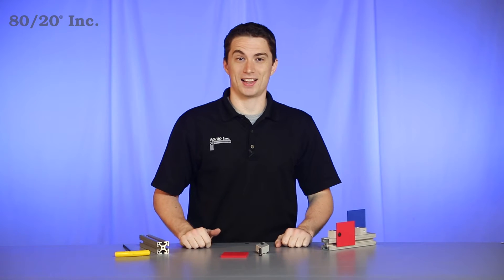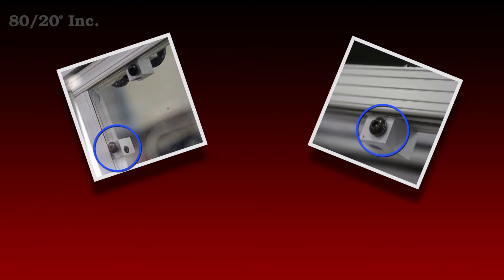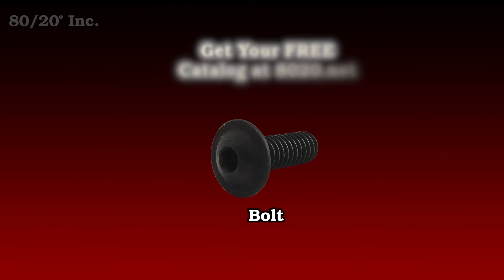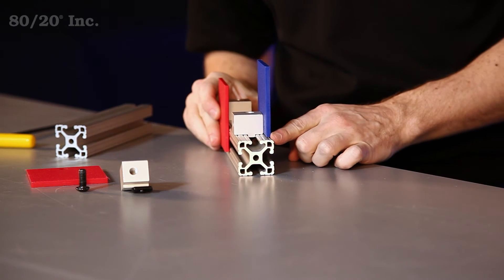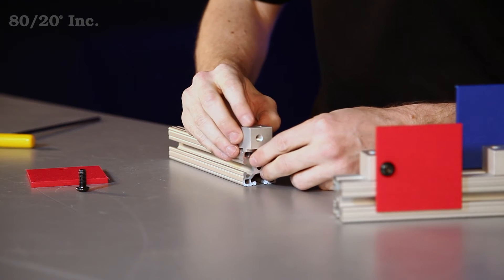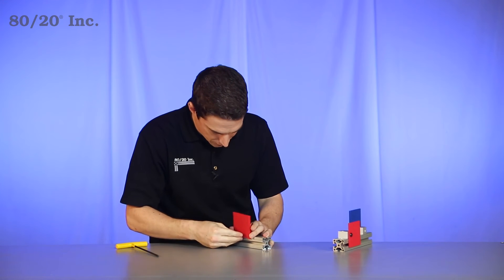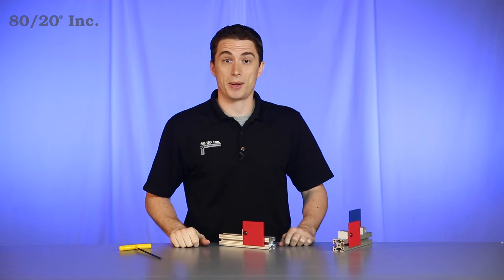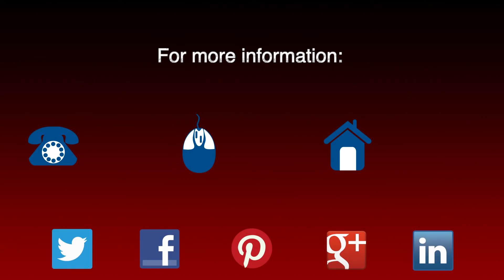80/20: Panel Mount Block Overview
Hello, and welcome to 80/20's product highlight series.  Today we're going take a look at panel mount blocks.  These connectors allow you to firmly mount panels onto the profiles. They're easy to install, available in both fractional and metric, and compatible across a wide range of profile series.

Now one thing you'll want to keep in mind is your panel is going to need a drill-through service to attach it to the block. You'll also need a bolt, to secure your panel to the blot as well.  More information on 80/20's machining services and hardware, can be found in 80/20's product catalog.

Now when it comes to installing the panel mount block, the first thing you'll want to decide is how it's going to mount to the profile. Do you want it to be flush with the profile edge, or resting on the surface of the profile.  Now in our example, we're going to rest it on the surface of the profile.  So we'll take our panel mounting block, we'll go ahead and slide it into the open T-slot.  Find the location we want, and tighten it down with our wrench. From there we'll take our panel, line it up with our block, and feed the bolt through. We'll go ahead and hand-tighten that down, and then we'll finish it off with our wrench.

Now once we have that tightened down, we have a strong secure connection for our panel. Now hopefully you found this segment on the panel mount blocks helpful.  And as always, make it a great day.